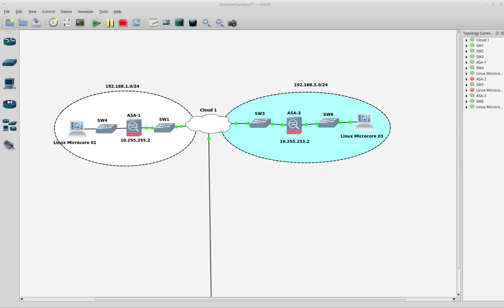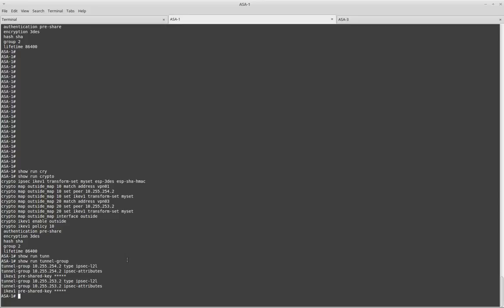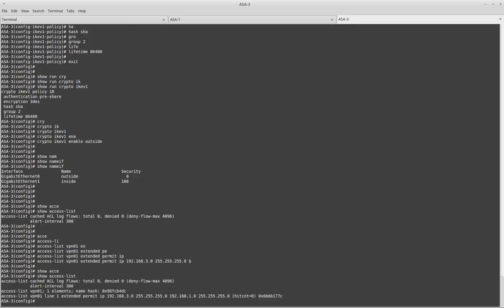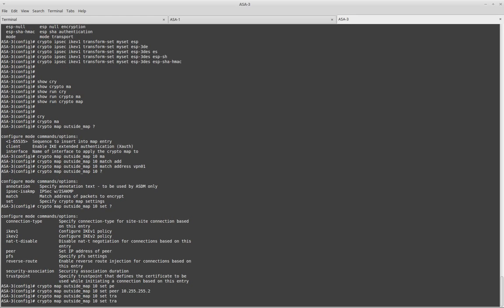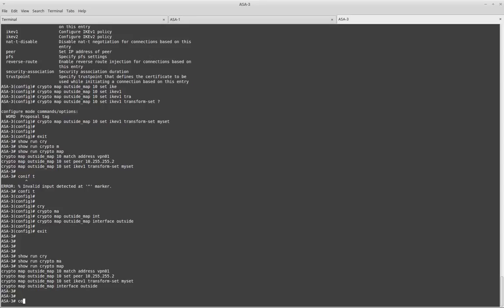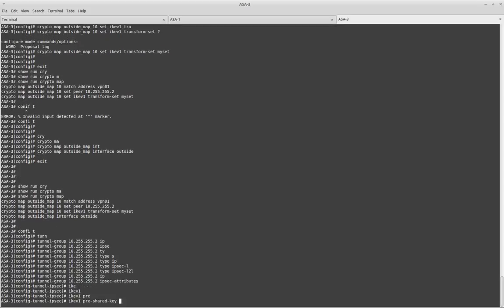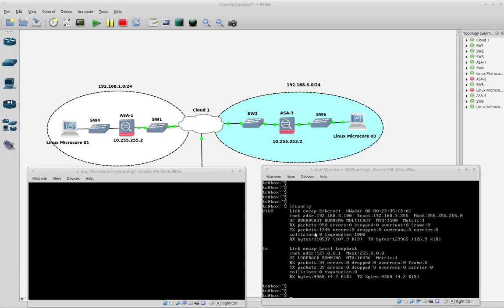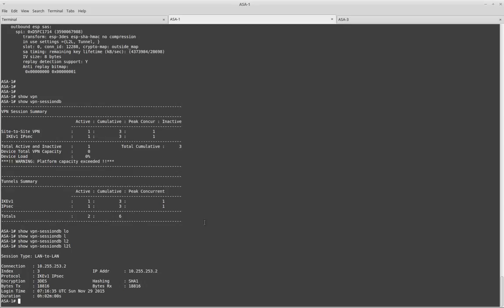VPN Configuration on Cisco ASA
In this video I show you how to configure a site to site VPN between two Cisco ASAs. I am using GNS3 lab for this video.